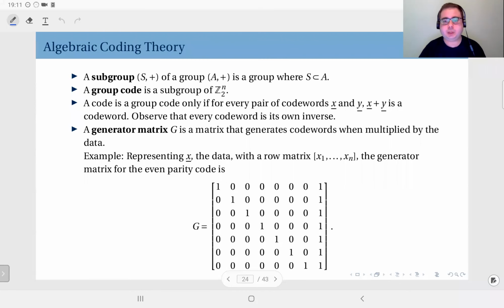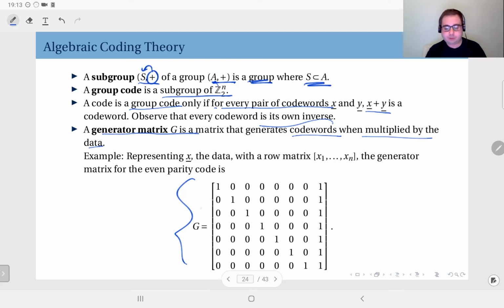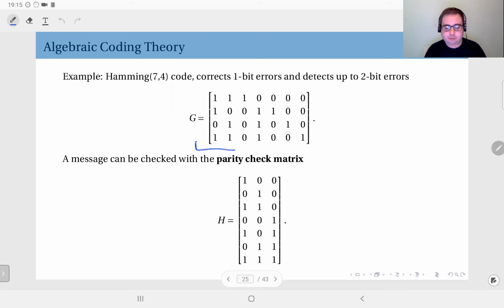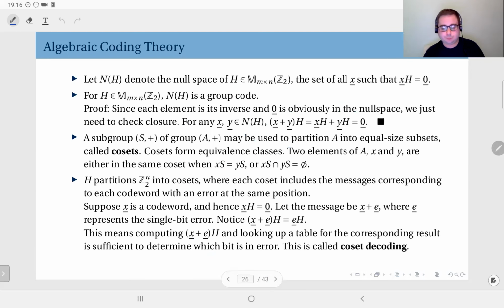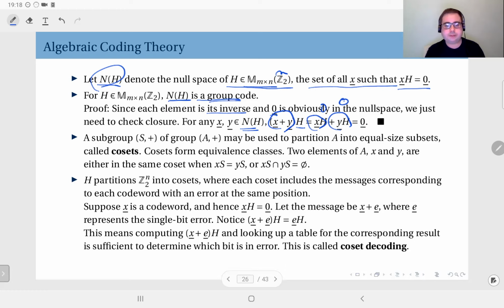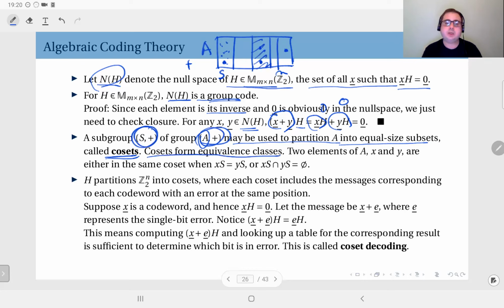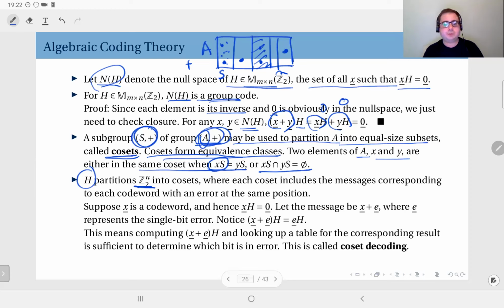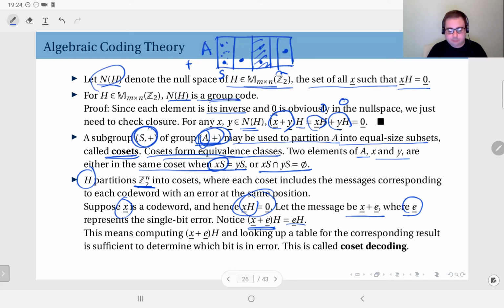05.09 Algebraic Coding Theory: Group Codes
Group codes, generator matrix, cosets and coset decoding.